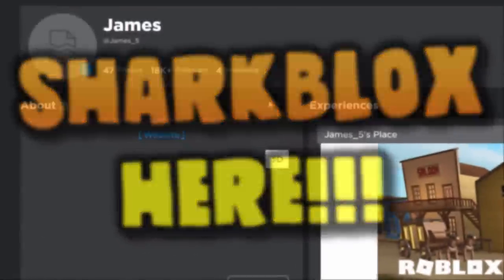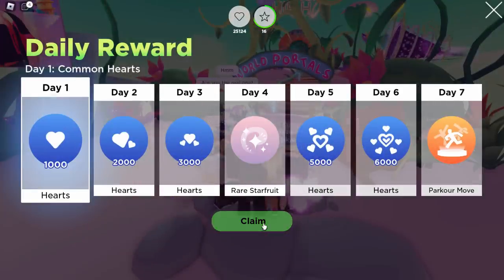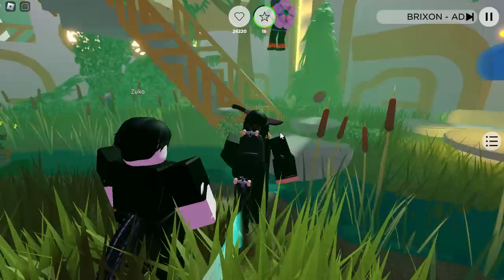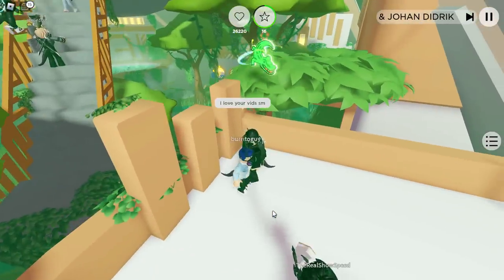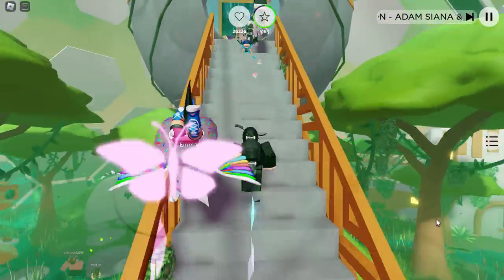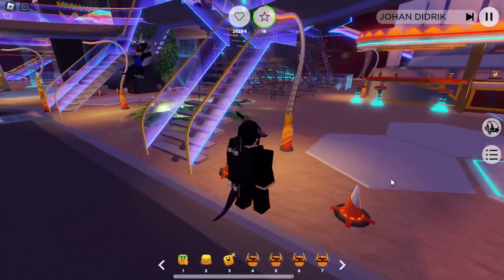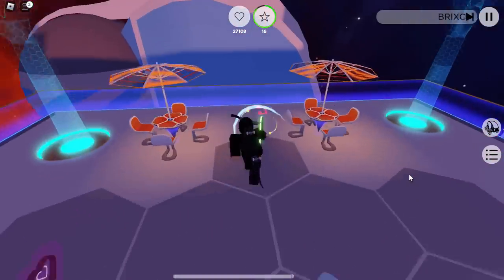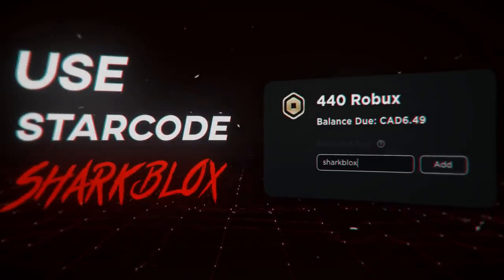FREE ACCESSORY! HOW TO GET Spaceglasses! (Roblox Spotify Island Event)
How to get the Spaceglasses for free from the Spotify Island event! You need to find 10 alligator tokens in the Hip-Hop city/Swamp areas!